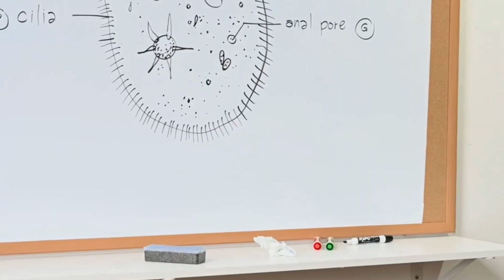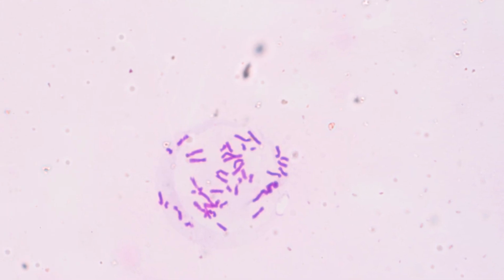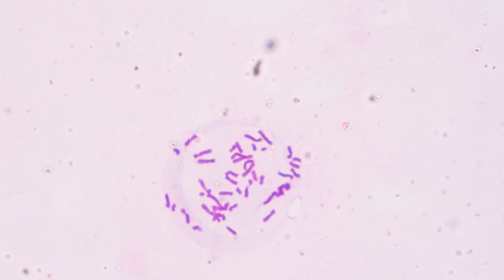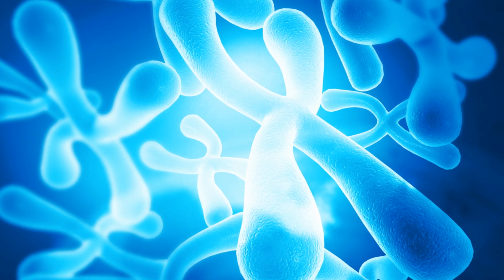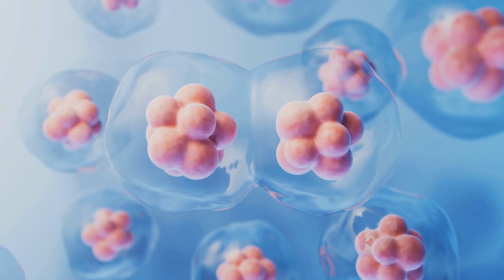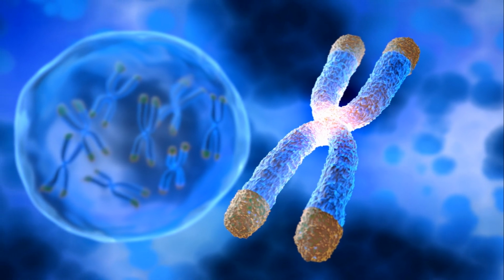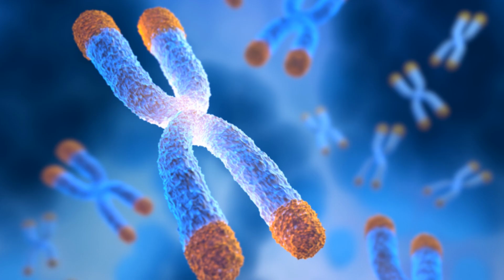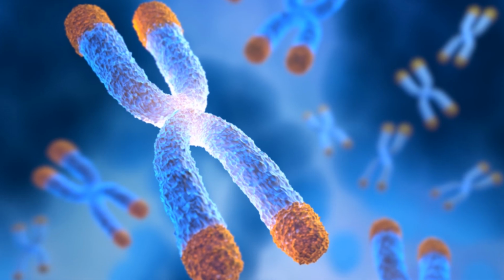Cell division - Mitosis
Dive into the fascinating world of chromosomes and mitosis in this engaging episode from A-level Biology! Join us as we break down the complex process of cell division, starting with what chromosomes are and their crucial role in genetic information. Discover the structure of chromosomes, the stages of mitosis, and why this process is vital for growth, repair, and asexual reproduction.

We’ll also touch on the darker side of mitosis—what happens when this process goes awry, leading to cancer. Whether you're preparing for your A-Level exams or just curious about biology, this video is packed with essential insights you won’t want to miss!

OUTLINE:

00:00:00 Mastering Mitosis: Chromosomes Unveiled!